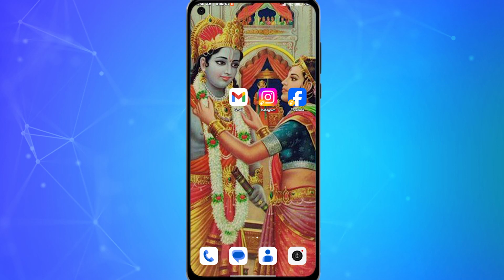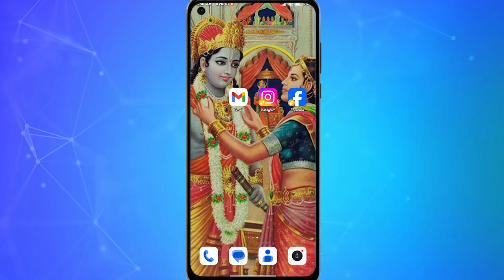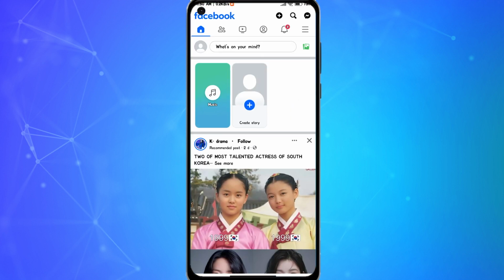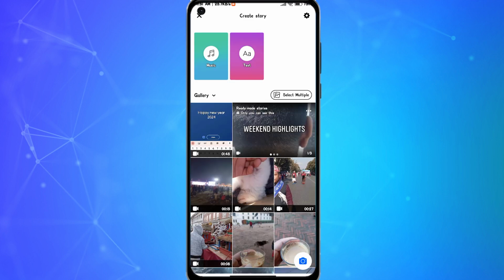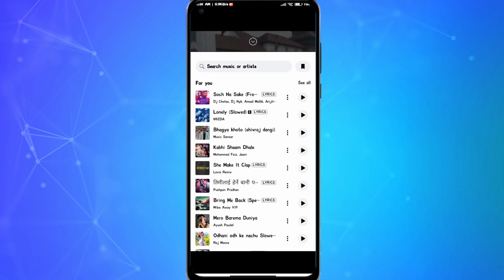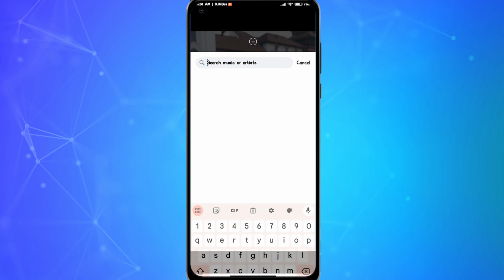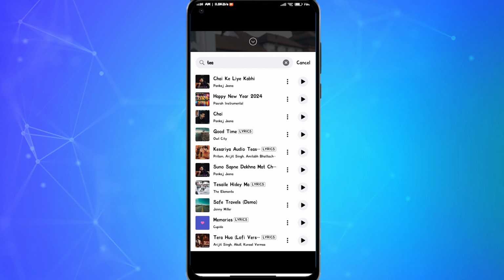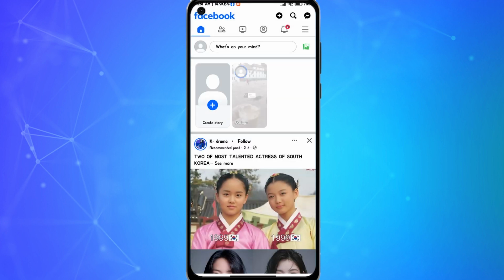How to Add Music to Facebook Story?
Learn How to Add Music to Facebook Story with quick and easy step.
Want to shine on Facebook story by giving your story a music. This guide from Tech Workshop will teach you on adding music on your Facebook story without breaking a sweat.
I hope this video helped you solve your problem.